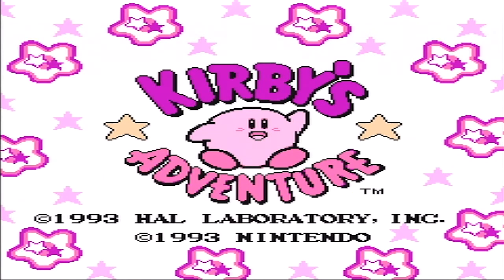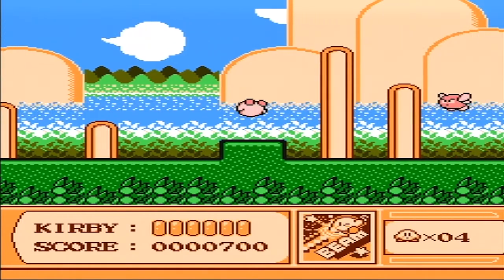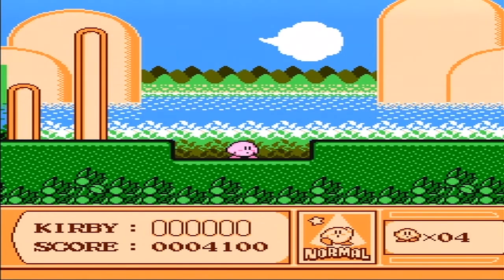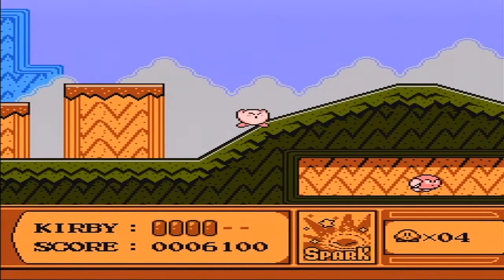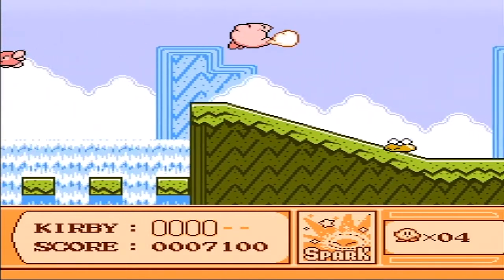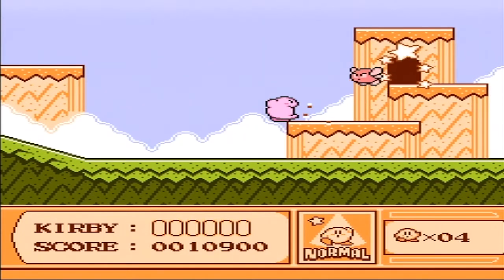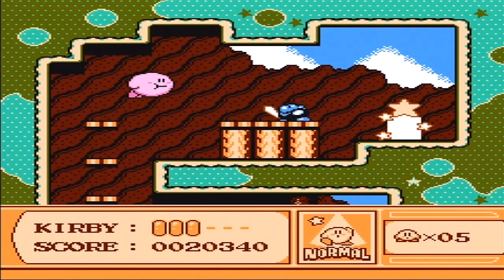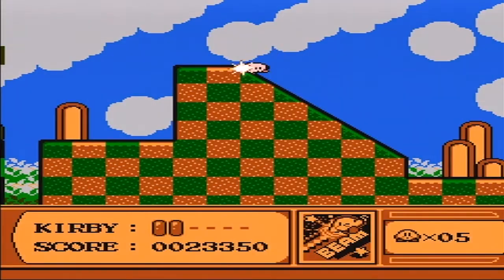Stephen Plays: KIrby's Adventure (NES) | GiantGrotle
Can we get 10 Likes? That would be awesome!

This is my ongoing series where I play Random Games! This time I play a bit of Kirby's Adventure for you guys! Make sure to *HIT* the "Like" button!

Pokemon GiantGrotle Ruby Sapphire Diamond Pearl Dialga Palkia Pikachu Raichu Mario Luigi Peach Super Bros. Brothers Mudkip Turtwig Charmander Squirtle Bulbasaur Nintendo Game Freak Nintendo Wii Nintendo GameCube Super Mario Sunshine Super Mario 64 New Super Mario Bros. Wii Pokemon Ruby Pokemon Sapphire Pokemon Yellow Pokemon Blue Pokemon Red Pokemon Green Pokemon Emerald Pokemon Pearl Pokemon Diamond Pokemon Platinum Giratina Azelf Uxie Mesprit Grotle Torterra Luma Peach Bowser Mario Kart Grand Prix 100cc Mario Kart Wii Pokemon Gold Pokemon Silver Pokemon Crystal Chickorita Totodile Cyndaquil Ho-Oh Pokemon Trainer Gary Pokemon Trainer Grotle Pokemon Trainer Sam Pokemon Trainer Matt Pokemon Trainer Red Pokemon Trainer Ash Lugia Celebi Mario Sports Mushroom Cup Flower Cup Star Cup Special Cup Leaf Cup Shell Cup Lightning Cup Banana Cup Mario Kart 64 Stephen Plays Nintendo Entertainment Donkey Kong Nintendo Entertainment System Excite Bike Nintendo Entertainment System Pac-Man Kirby's Adventure